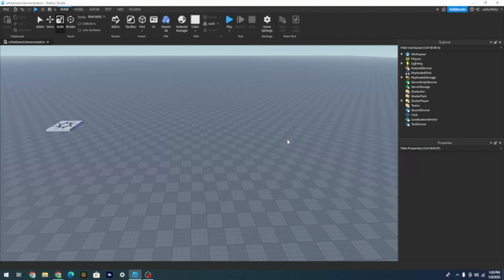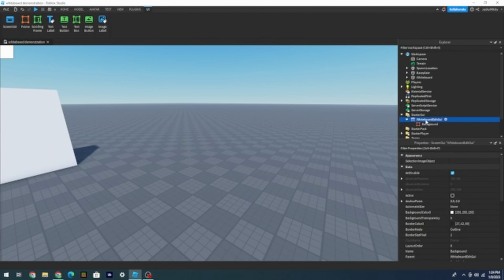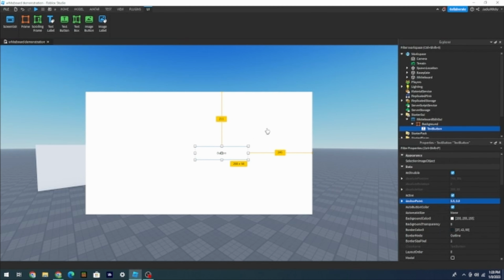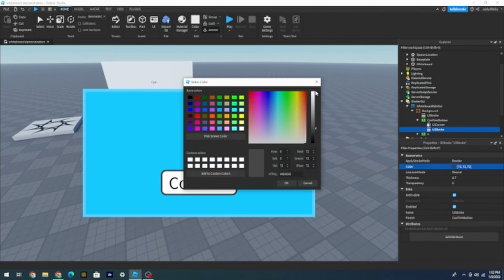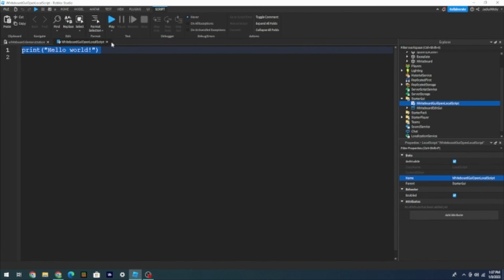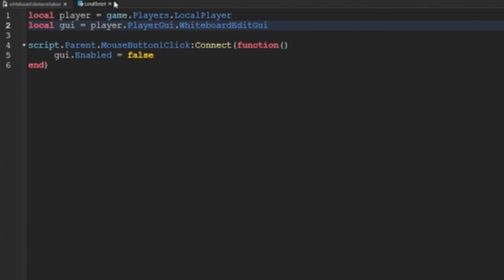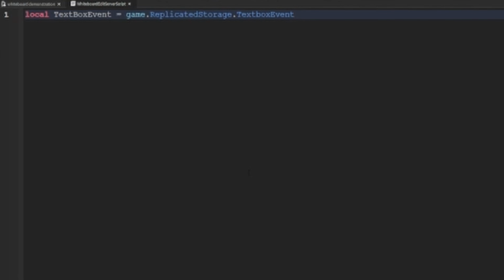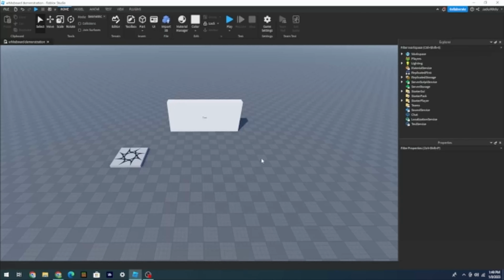How to get a TEXTBOX'S TEXT from the CLIENT TO THE SERVER | ROBLOX STUDIO (How to make a Whiteboard)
Hey everyone! Today I will show you How to Get a TextBox's Text from the Client to the Server, or, in this video How to make a Whiteboard.

--WhiteboardGuiOpenLocalScript --

local whiteboard = game.Workspace:WaitForChild("Whiteboard")
local detector = whiteboard:WaitForChild("ClickDetector")
local player = game.Players.LocalPlayer
local gui = player.PlayerGui.WhiteboardEditGui

detector.MouseClick:Connect(function()
 gui.Enabled = true
end)

-- ConfirmButton LocalScript --

local TextBoxEvent = game:GetService("ReplicatedStorage"):WaitForChild("TextboxEvent")
local TextBox = script.Parent.Parent.TextBox

script.Parent.MouseButton1Click:Connect(function()
 local text = TextBox.Text
 TextBoxEvent:FireServer(text)
end)

-- ExitButton or "X" Button LocalScript --

local gui = player.PlayerGui.WhiteboardEditGui

script.Parent.MouseButton1Click:Connect(function()
 gui.Enabled = false
end)

-- WhiteboardEdit Server Script --

local TextBoxEvent = game.ReplicatedStorage.TextboxEvent
local whiteboard = game.Workspace.Whiteboard
local TextLabel = whiteboard.SurfaceGui.TextLabel

TextBoxEvent.OnServerEvent:Connect(function(player, text)
 TextLabel.Text = text
end)